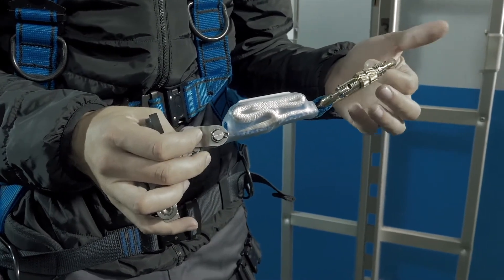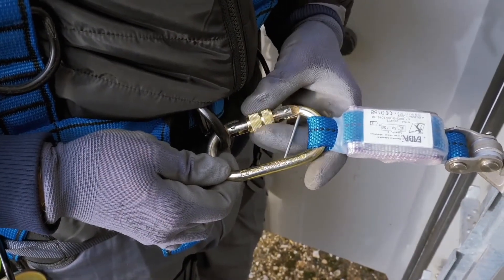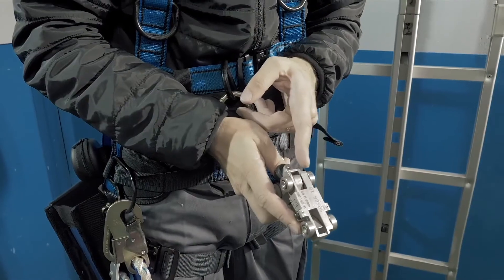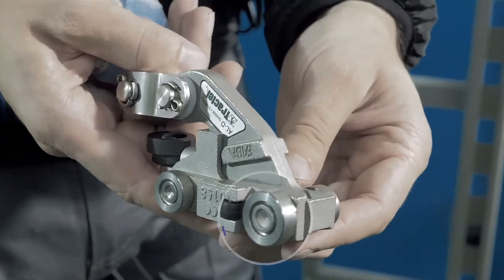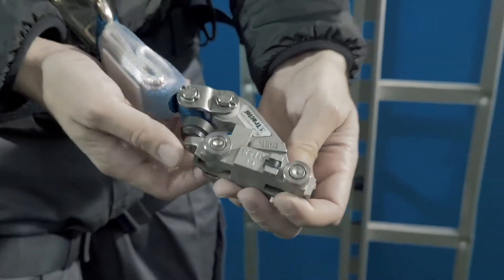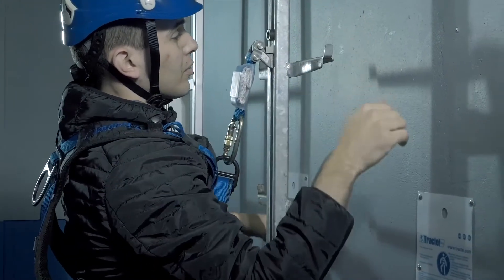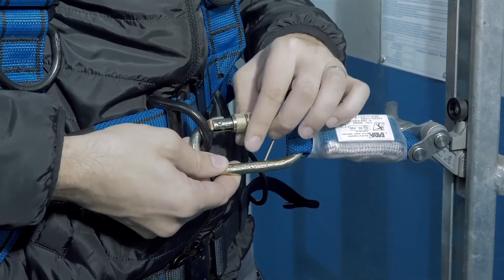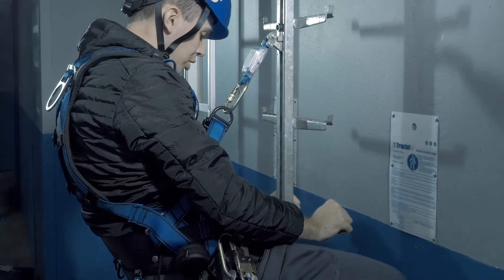FABA ALD Product Presentation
FABA AL-D is a slider which is used while climbing on the safety ladders. It is an important part of the height safety systems which prevents possible fall injuries. The following video demonstrates the design of the product along with its key features. The video also shows how to connect the FABA ALD to the safety ladder correctly.